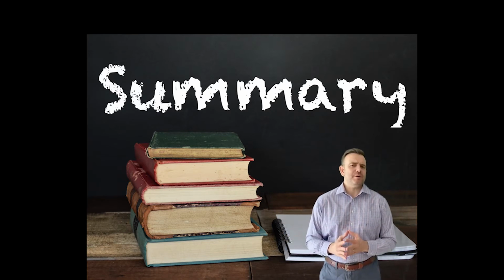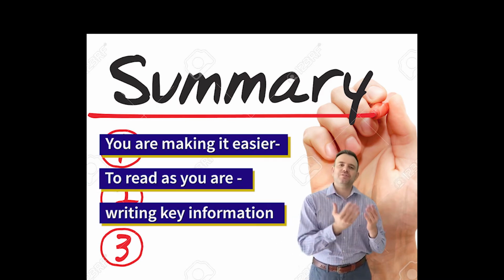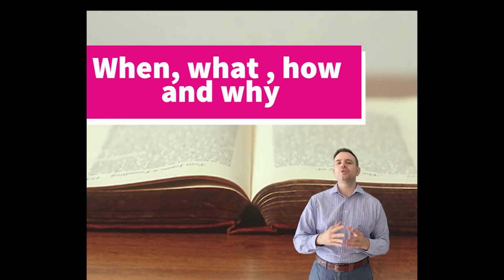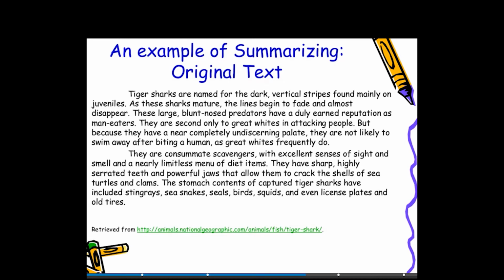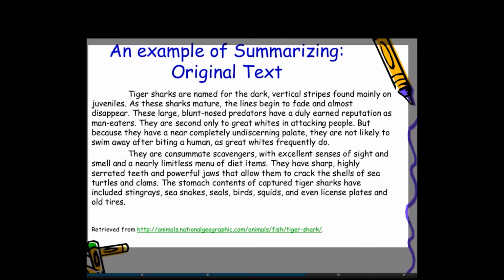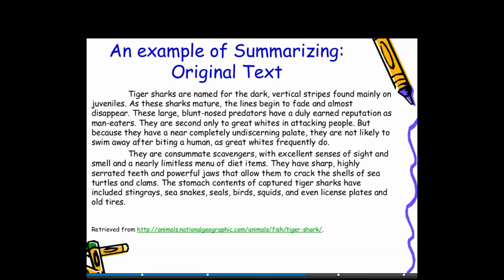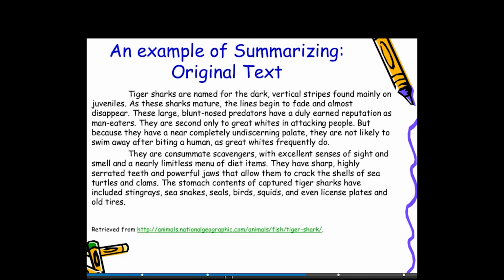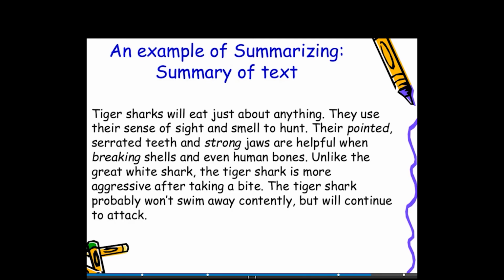How to write a SUMMARY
Tips of how to write a summary